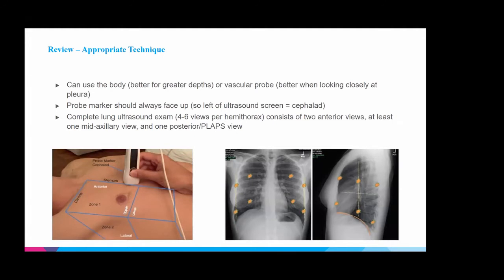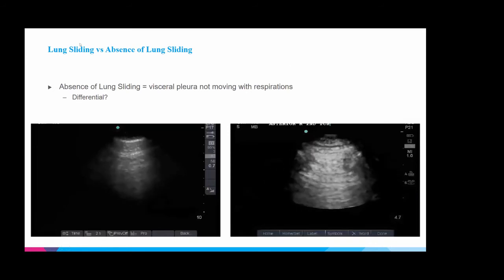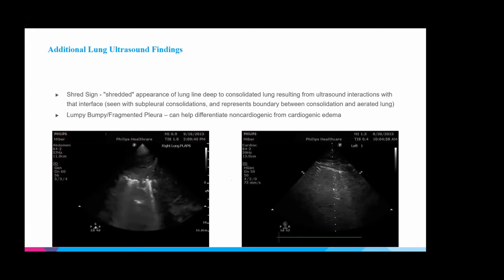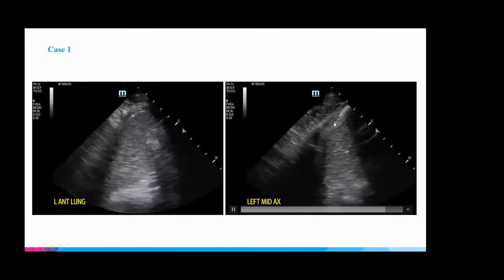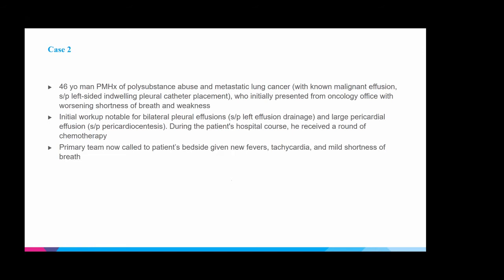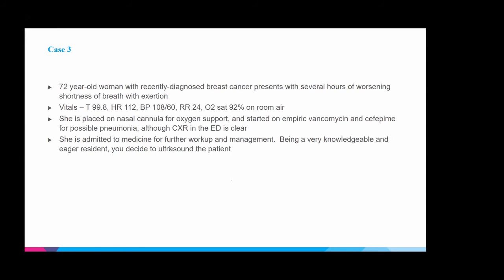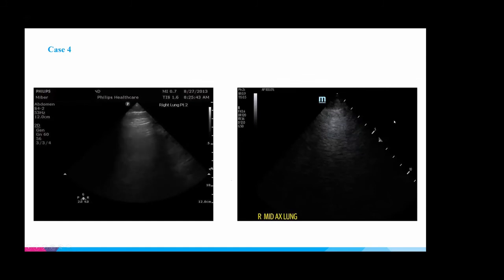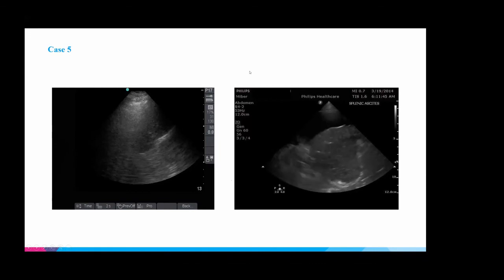12 2 AHD Lung POCUS with Dr Rothman